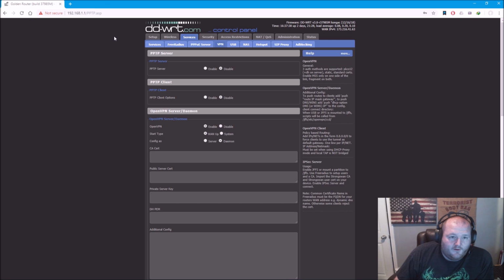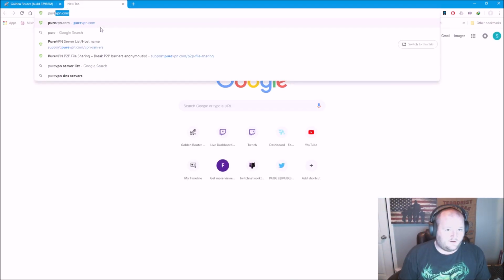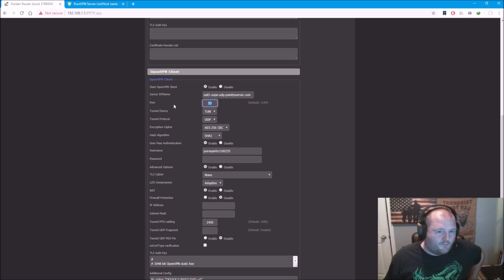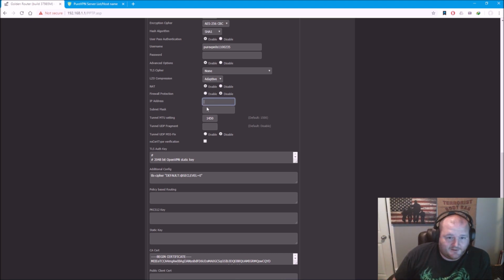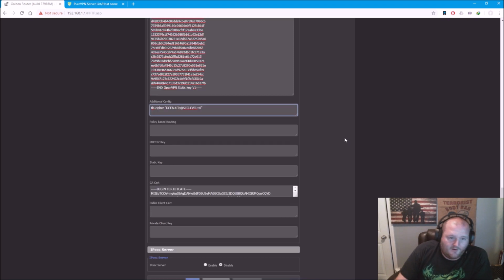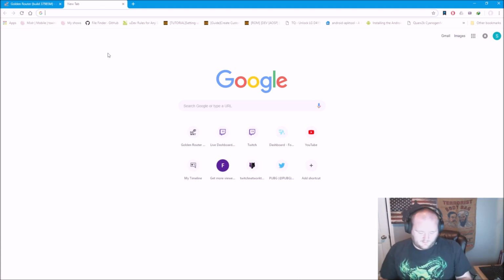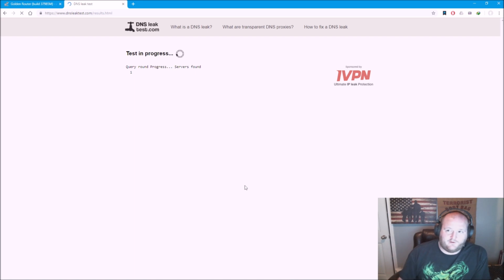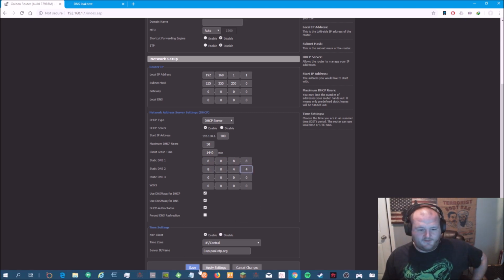How To Setup PUREVPN on DD-WRT Kong using a NetGear R7000p Router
I made this video after having some problems myself getting purevpn to work using the instructions available on their site, however once I toyed around with some other settings we are now in business. I am including the copy and paste information you will need below.

TLS Auth Key:
# 2048 bit OpenVPN static key
BEGIN OpenVPN Static key V1
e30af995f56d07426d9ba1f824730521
d4283db4b4d0cdda9c6e8759a3799dcb
7939b6a5989160c9660de0f6125cbb1f
585b41c074b2fe88ecfcf17eab9a33be
1352379cdf74952b588fb161a93e13df
9135b2b29038231e02d657a6225705e6
868ccb0c384ed11614690a1894bfbeb2
74cebf1fe9c2329bdd5c8a40fe882062
4d2ea7540cd79ab76892db51fc371a3a
c5fc9573afecb3fffe3281e61d72e915
79d9b03d8cbf7909b3aebf4d90850321
ee6b7d0a7846d15c27d8290e031e951e
19438a4654663cad975e138f5bc5af89
c737ad822f27e19057731f41e1e254cc
9c95b7175c622422cde9f1f2cfd3510a
dd94498b4d7133d3729dd214a16b27fb
END OpenVPN Static key V1

Additional Config: tls-cipher "DEFAULT:@SECLEVEL=0"

CA Cert:

BEGIN CERTIFICATE
MIIEoTCCA4mgAwIBAgIJANysBdFD6U2oMA0GCSqGSIb3DQEBBQUAMIGRMQswCQYD
VQQGEwJISzELMAkGA1UECBMCSEsxETAPBgNVBAcTCEhvbmdLb25nMRAwDgYDVQQK
EwdQdXJlVlBOMQswCQYDVQQLEwJJVDEQMA4GA1UEAxMHUHVyZVZQTjEQMA4GA1UE
KRMHUHVyZVZQTjEfMB0GCSqGSIb3DQEJARYQbWFpbEBob3N0LmRvbWFpbjAeFw0x
NDA0MTAwNzI5NDlaFw0yNDA0MDcwNzI5NDlaMIGRMQswCQYDVQQGEwJISzELMAkG
A1UECBMCSEsxETAPBgNVBAcTCEhvbmdLb25nMRAwDgYDVQQKEwdQdXJlVlBOMQsw
CQYDVQQLEwJJVDEQMA4GA1UEAxMHUHVyZVZQTjEQMA4GA1UEKRMHUHVyZVZQTjEf
MB0GCSqGSIb3DQEJARYQbWFpbEBob3N0LmRvbWFpbjCCASIwDQYJKoZIhvcNAQEB
BQADggEPADCCAQoCggEBAJYqtUkQTlf/pHcGXuuII8S3pfI0fwFbs7l/1RP3nX3n
v1vyuvLi7h0jWsgJU0XM7LJywiRFJ8zsMLH7KZnIg7bscb50GY75WIq7C2NnWnnS
7zzyCCm2XD/2xZPym2lVRytpnWJbpemSS6Hdz7xI3q2FmixuBa1t5FeKsXfeaGGg
+ohwLvamnGHJYUYu3Nu0EWVzzy5wgT0c2C5jleGxl3kxRimD8FpnlAVdqyt0ib/f
f9XanaotSopIHUZmpYjT+udRC2+harlNKvOXYgDRl1mpimCvlzEWpZAo8dyBCxWl
xlBIT8OA8rimGi1XviknuOlWu2cGi13Ug8mCG0MjOQ0CAwEAAaOB+TCB9jAdBgNV
HQ4EFgQUt+1vJ2X2ho12PUDhdo2CsSHYXbYwgcYGA1UdIwSBvjCBu4AUt+1vJ2X2
ho12PUDhdo2CsSHYXbahgZekgZQwgZExCzAJBgNVBAYTAkhLMQswCQYDVQQIEwJI
SzERMA8GA1UEBxMISG9uZ0tvbmcxEDAOBgNVBAoTB1B1cmVWUE4xCzAJBgNVBAsT
AklUMRAwDgYDVQQDEwdQdXJlVlBOMRAwDgYDVQQpEwdQdXJlVlBOMR8wHQYJKoZI
hvcNAQkBFhBtYWlsQGhvc3QuZG9tYWluggkA3KwF0UPpTagwDAYDVR0TBAUwAwEB
/zANBgkqhkiG9w0BAQUFAAOCAQEAAhLQQmkKWJdyGqgMSKOWXSKN2WXTDjIdb9bK
Q8uHeq0LYCcPoRh8VYJg2X4UWR/KO9pKaG+iZJw4Jqz4GQJjjJLKHfsWwj790ay0
7U5KT08qmxFaxZUYn663H9b0+Zud1spTsTJjVe1eoRk6IDbbB4OMUzN9zyWEn6er
xi6llIAjQX1qtlBQasmTAbRtbSsCsZAxL2kXysULIdLrQP0iTgMQqqkv5zvpdEKN
3ciKCd8OHEhHOlAwA0/DNy3dg3Et0F2hNMDJhqMpxXsbKtGJ/rzGXQF2geEVzLZA
o42I1wBOSZLTX1fO1gl3gAGS9aYg5o31rrpBKzQewitJgIuc+Q==
END CERTIFICATE

live almost daily from around 7pm CST til whenever I get tired of gaming, feel free to stop by if you have any questions about the setup I will see what I can do to help you out.

Since the project ended the latest build I have that works pretty well for this router can be downloaded